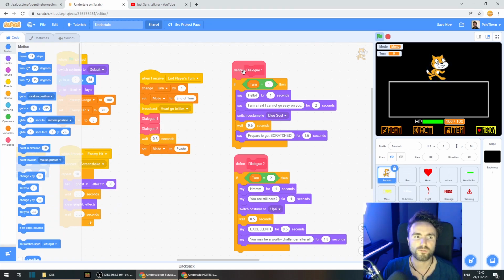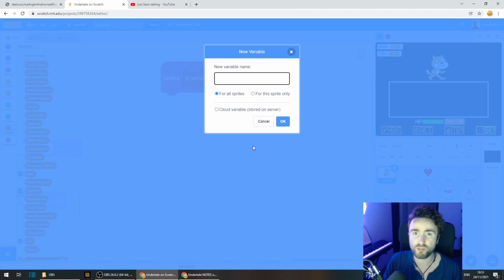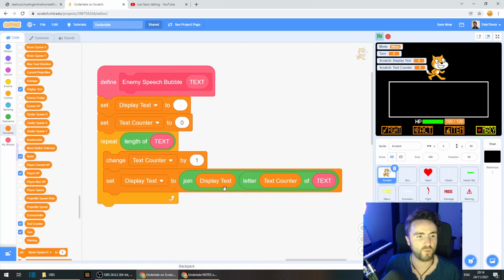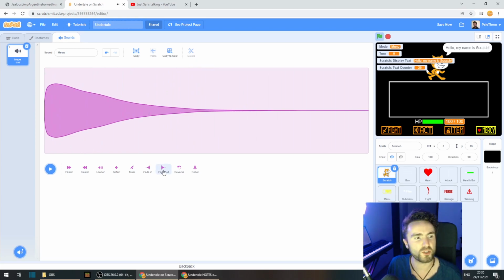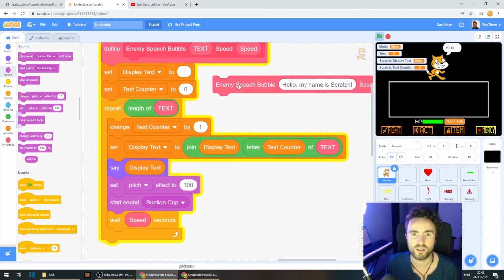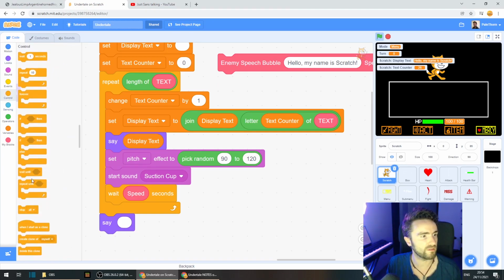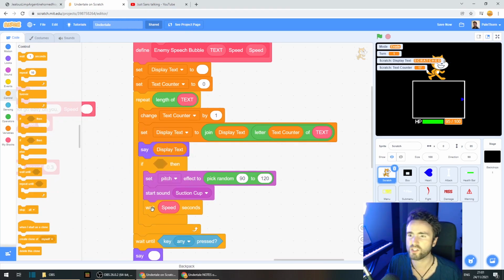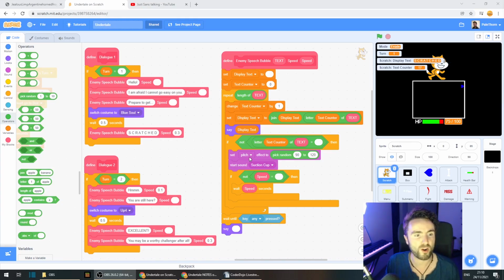Make an Undertale Battle in Scratch (PART 23: Speech Bubbles)